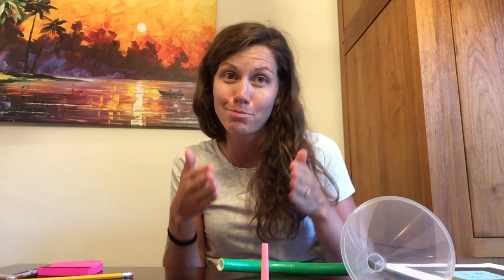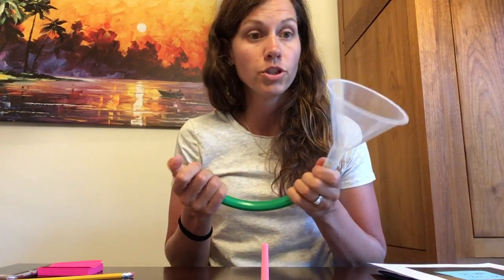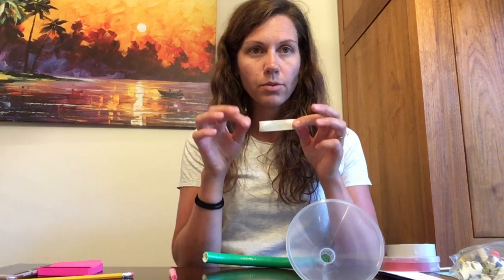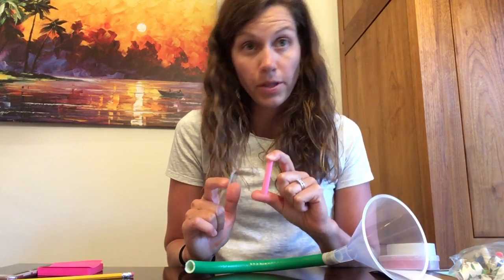CC2 Wk 19 Fine Arts Verdi